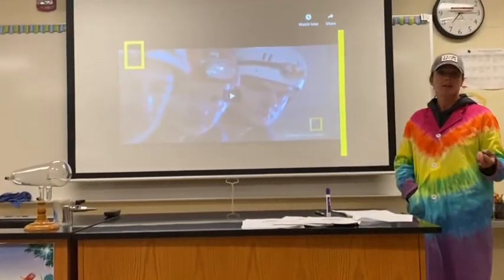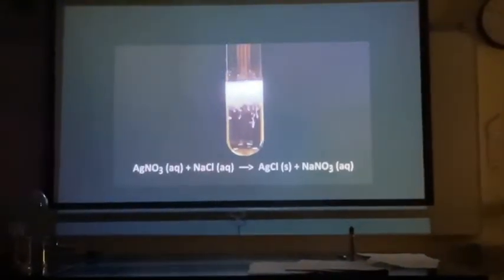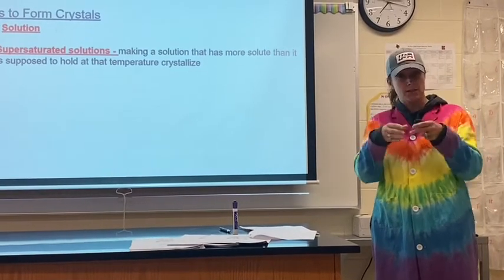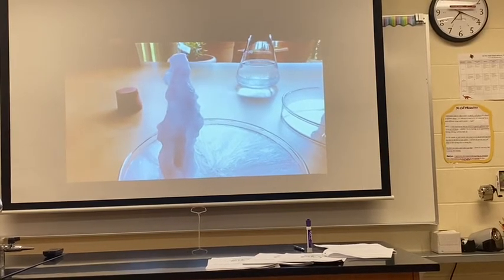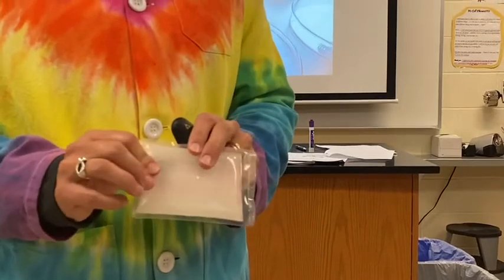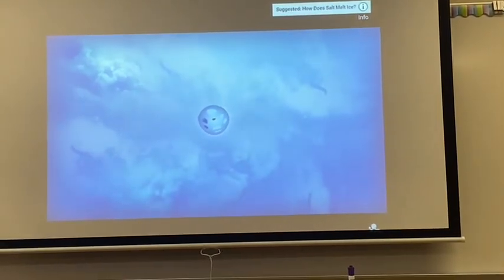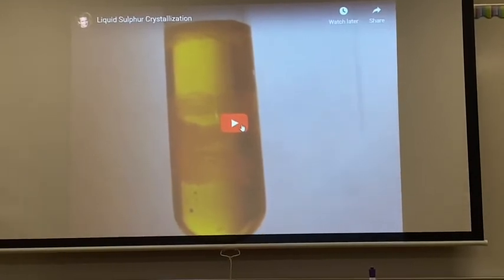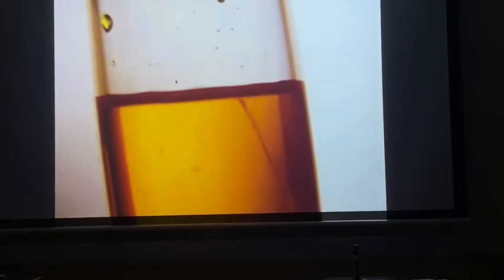Crystals - why we care and how they form?